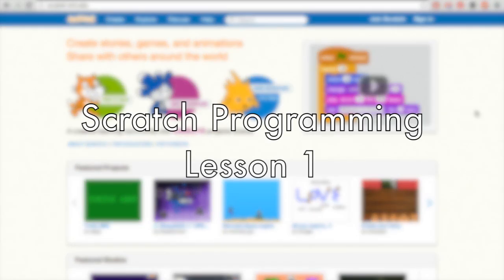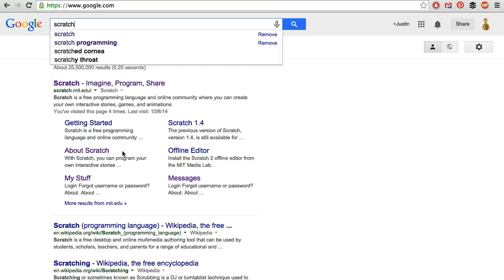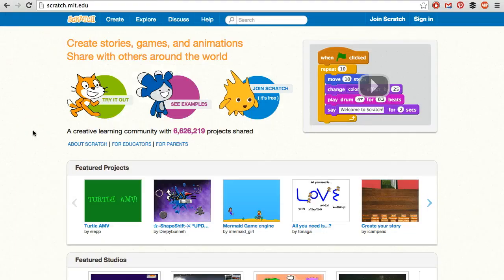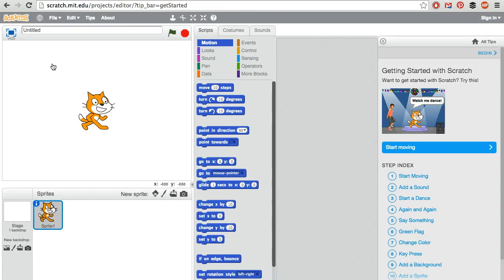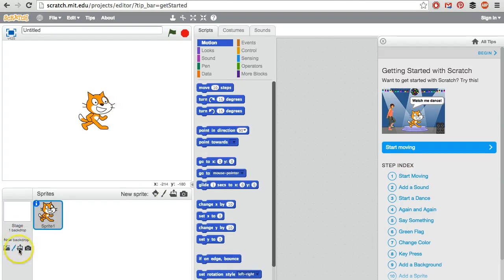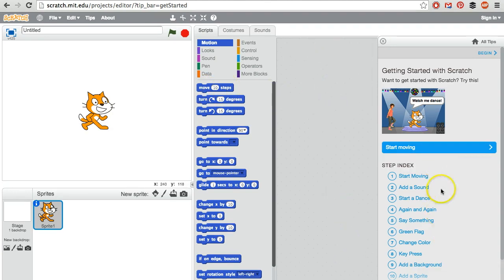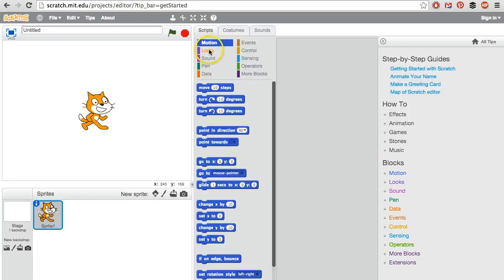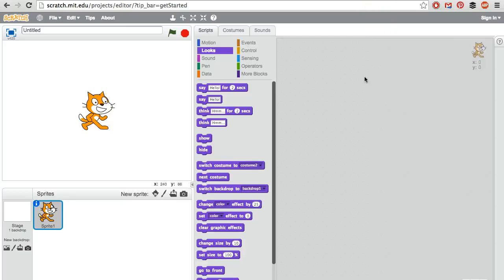Scratch Programming Lesson 1: Intro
Learn how to create a new Scratch project and learn about the Scratch interface. In these Scratch Programming Lessons you will learn to program video games, animation, and art with Scratch. Lesson 2